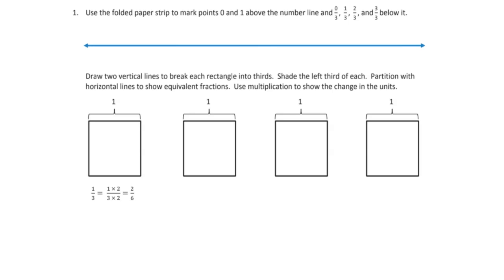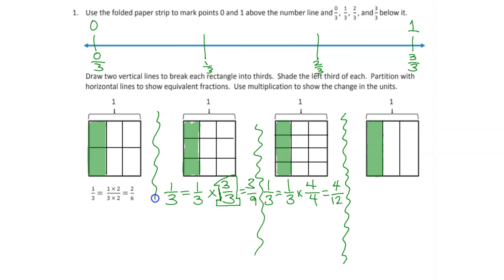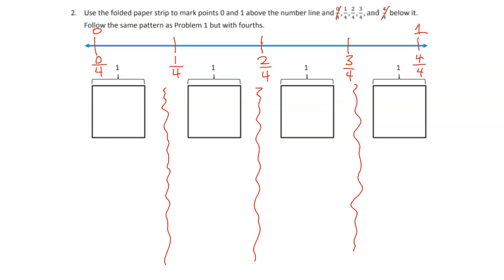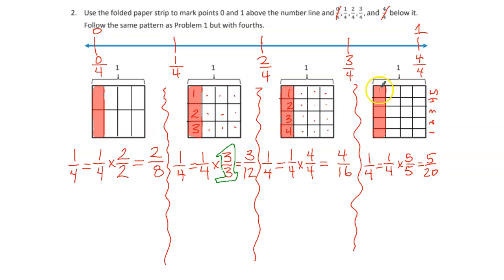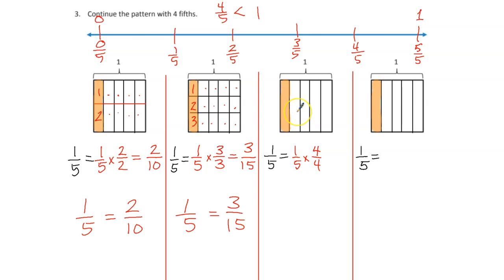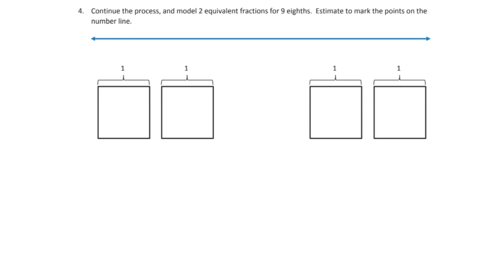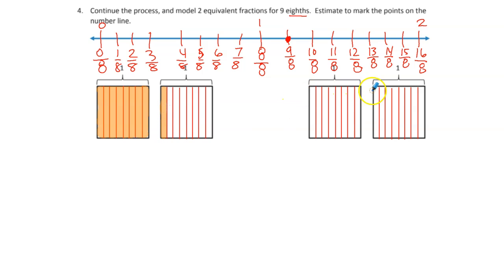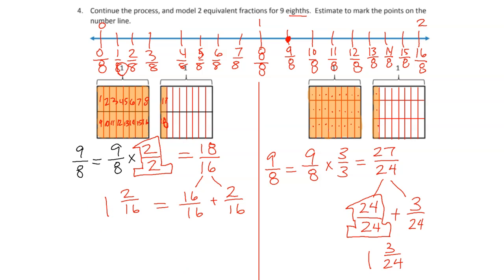Grade 5 Module 3 Topic A Lesson 1 (Full Homework Helper)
We will make equivalent fractions with the number line, the area model, and numbers.